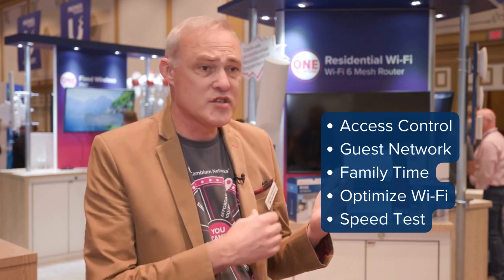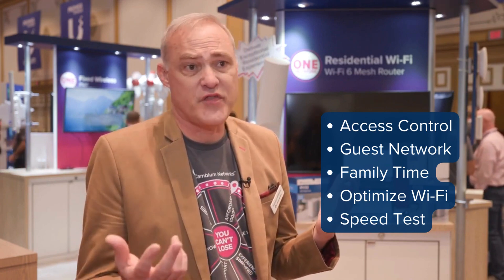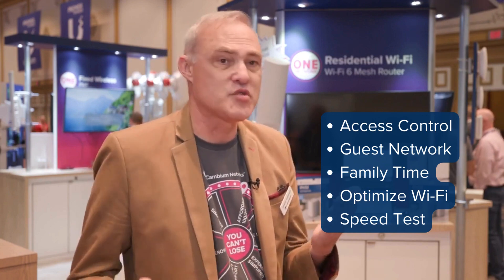RV22 Wi-Fi 6 Home Mesh Router and Subscriber App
The RV22 Wi-Fi 6 Home Mesh Router has a highly efficient antenna to provide better coverage and higher throughputs at range. It provides faster mesh connections and better connectivity to small IoT devices that are working their way into homes. Great Wi-Fi signal strength and low noise create a high signal-to-noise ratio (SNR) for each subscriber client device. With great signal performance, homeowners can easily support multiple HD video streams AND web browsing AND security cameras on the same system.

Cloud Management Demo:
- Explore our brief, guided demo to see how cnMaestro offers scalability and single-pane-of-glass network management
- See how cnMaestro X Assurance accelerates issue resolution through AI/ML algorithms that identify and predict trending issues across customer sites.